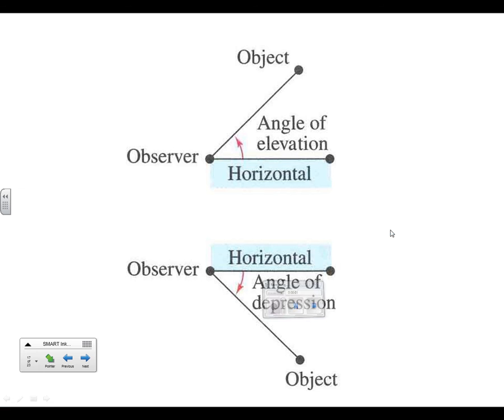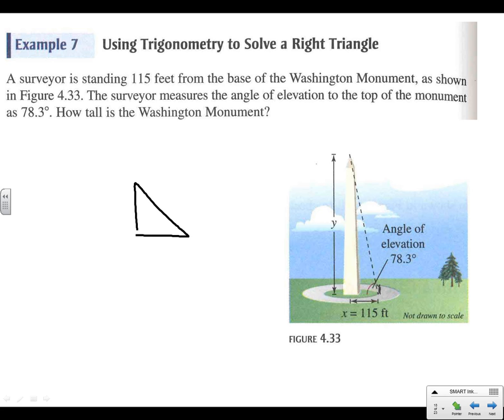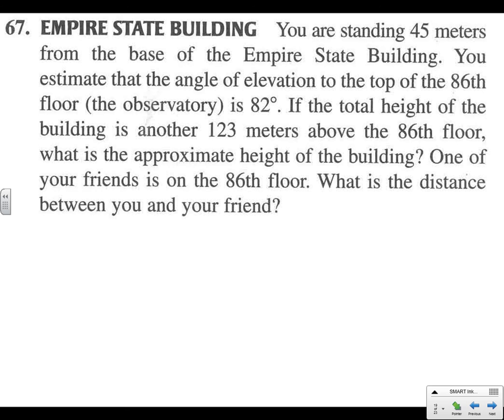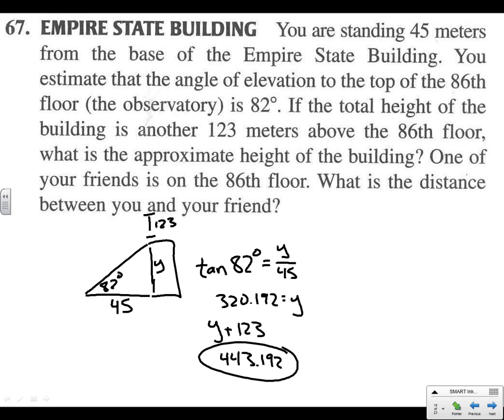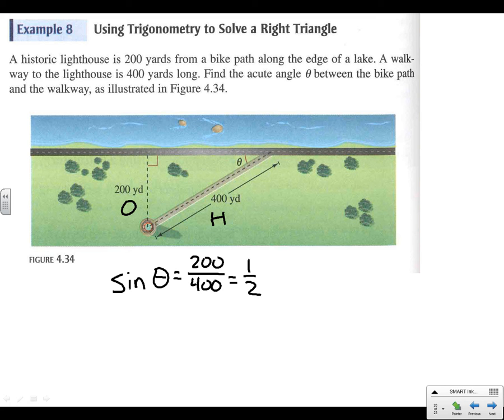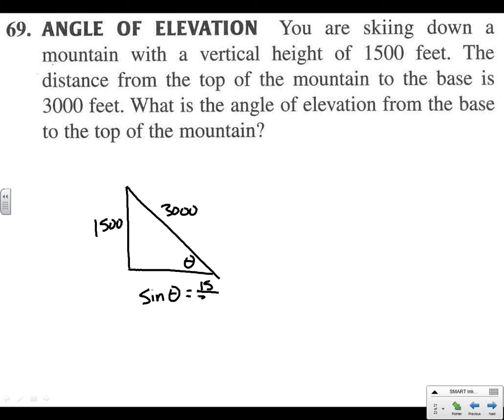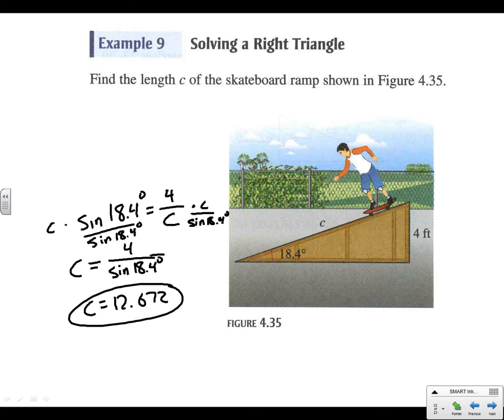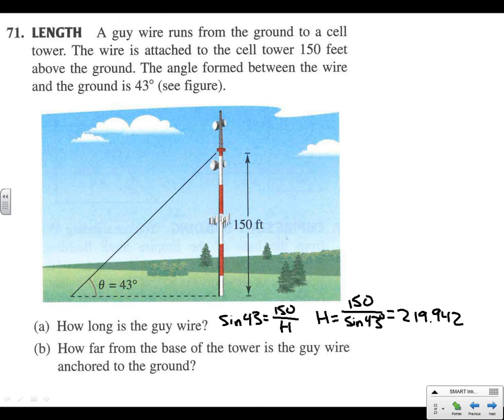Precalc 4 3 7 to 4 3 9